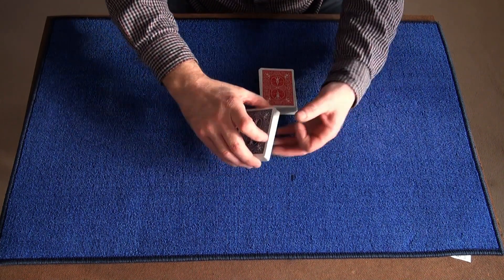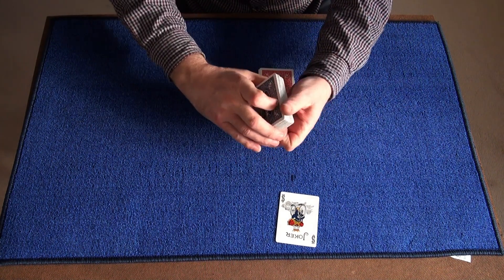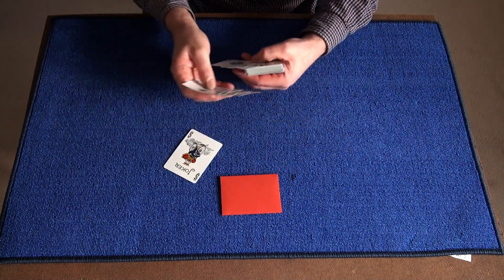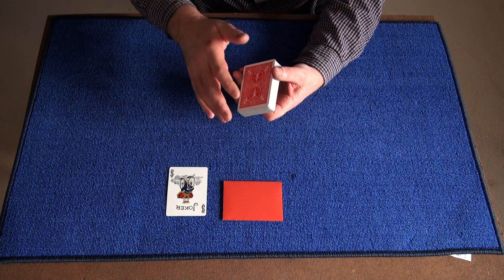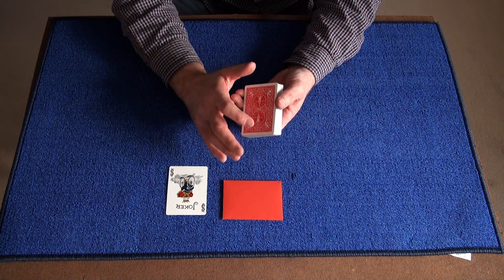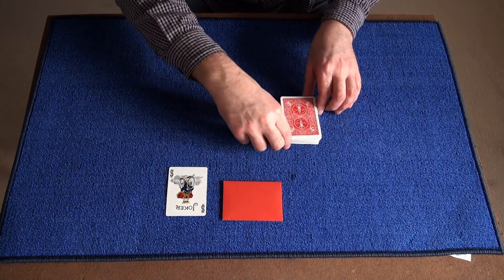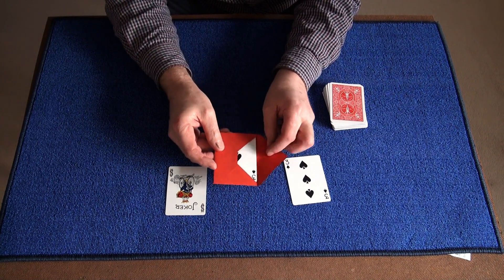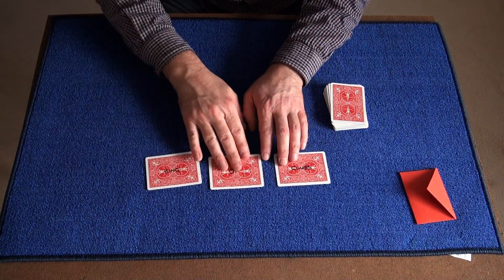Triple Whammy (Icontact version 3)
Credit to
Film Clip- They Call Me Trinity
Music - Ennio Morricone - They Call Me Trinity - Main Theme. Performed By Roberto Salis instrumental solo guitar.
Artwork - They Call Me Trinity - film poster 1970
and the ever so funny Terence Hill.